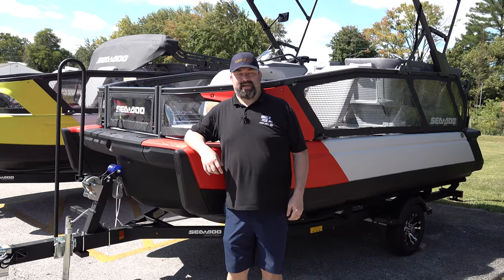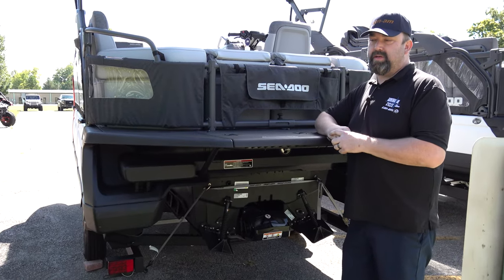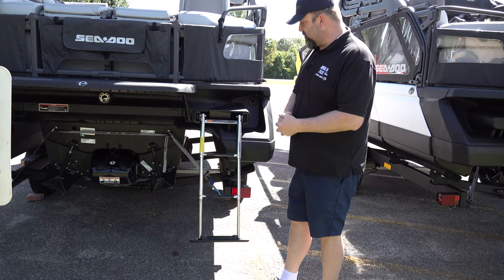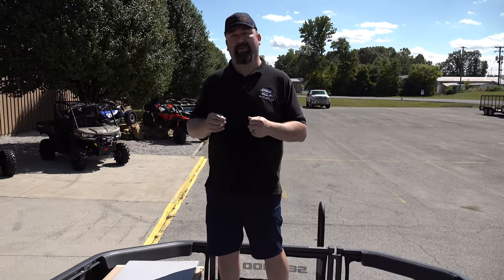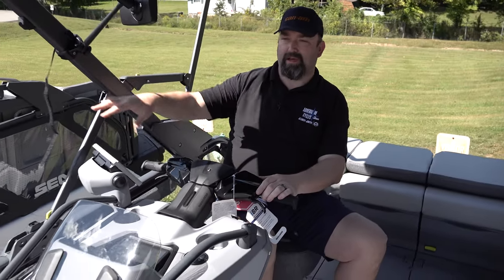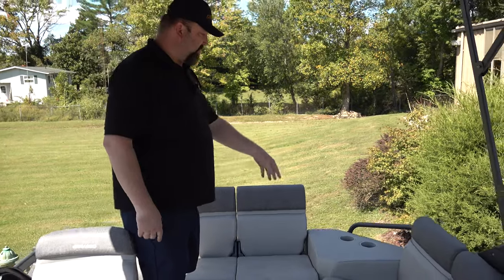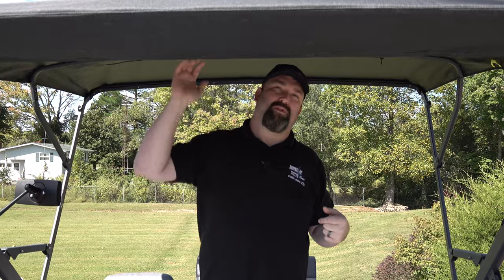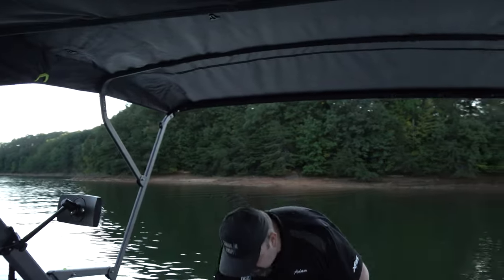Sea Doo Switch Sport 230hp walk around and lake ride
What a cool pontoon.  Sea Doo has made a fun and exciting product.  Enjoy the video with the walk around at our lot, then stay for the end to see some of video of the pontoon on the water at our local lake.  This is a blast to drive and the 230hp make this pontoon get around really good.  Enjoy the video and remeber to always wear your life jacket while out on the water.